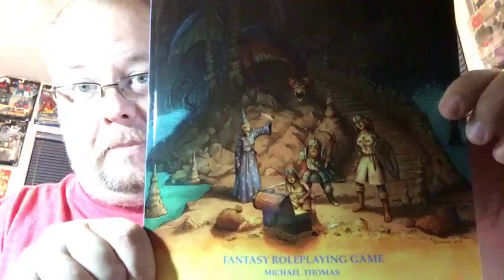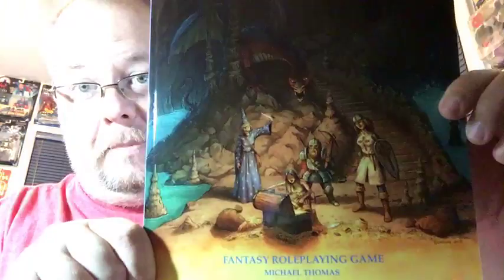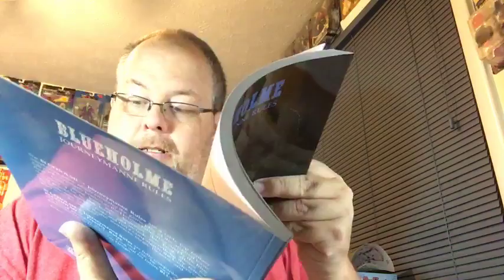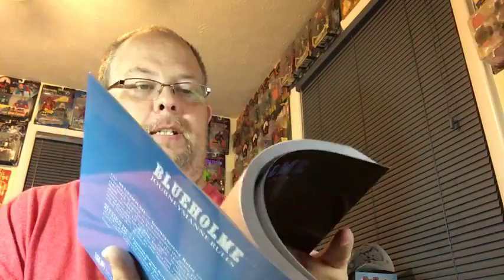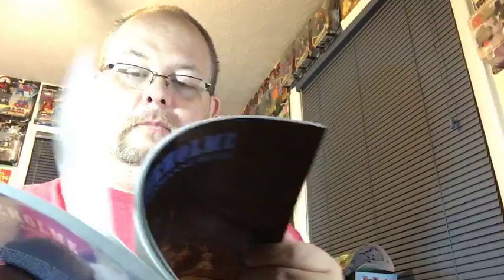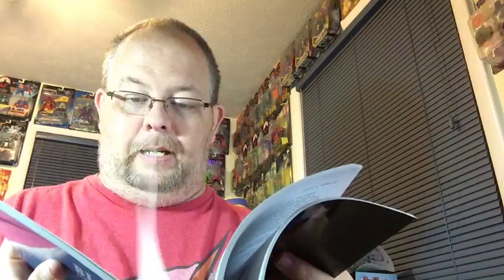Blueholme Journeymanne Kickstarter unboxing, osr rpg D&D Holmes Ed